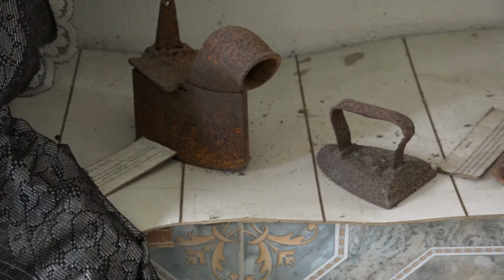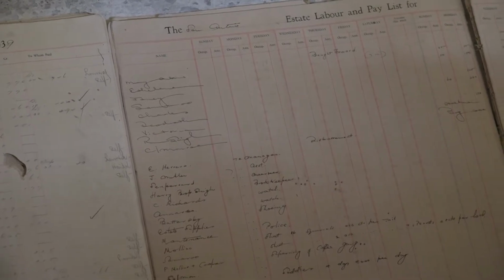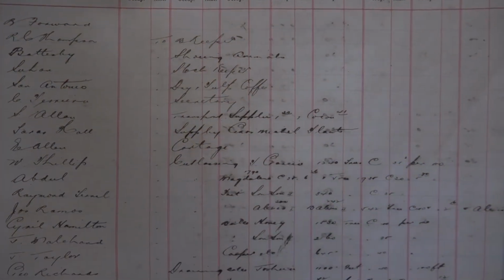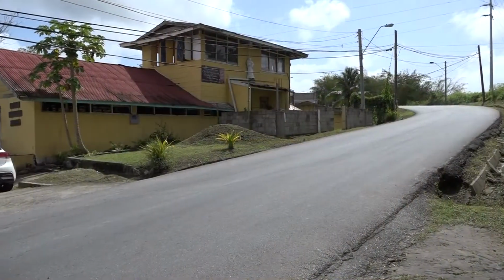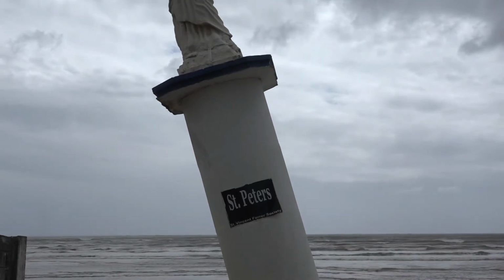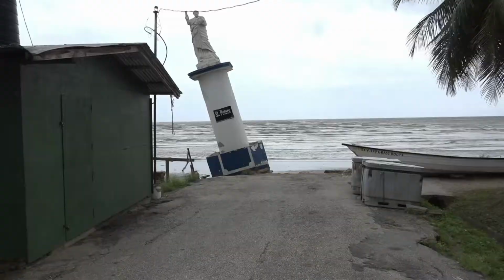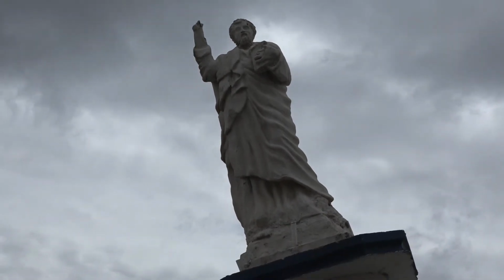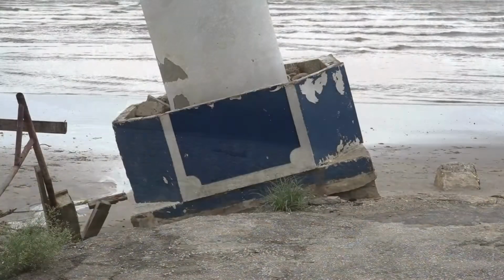MULTICULTURAL MUSEUM EP01 SEG03